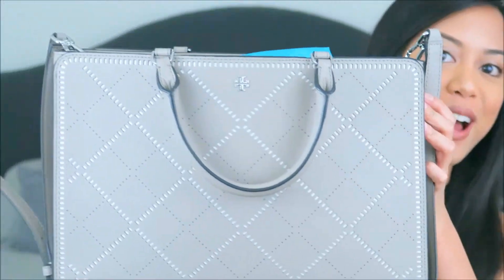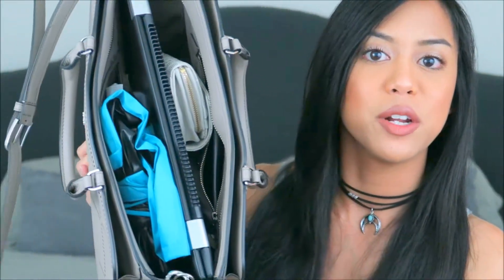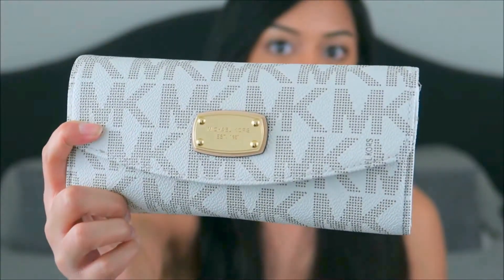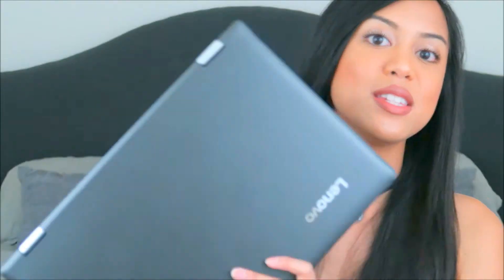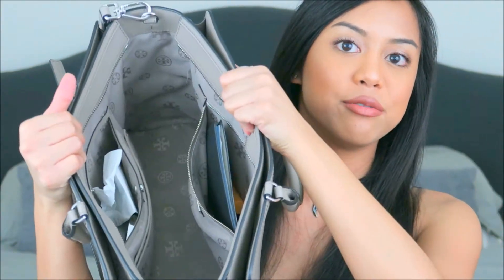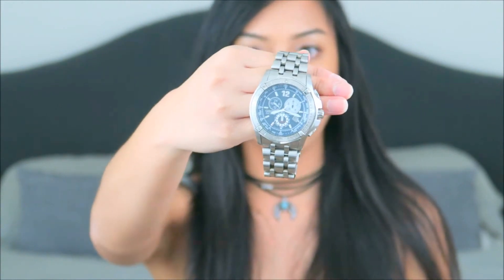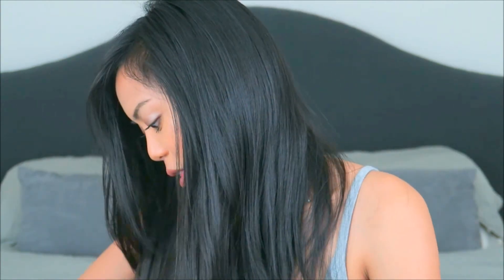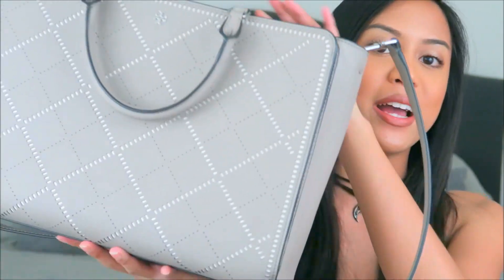What's in my Work Bag? (2018) | NICOLEPATROL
What other tag videos would you like to see from me?